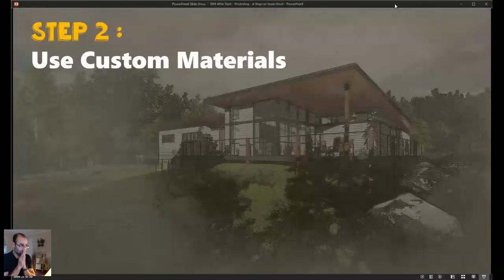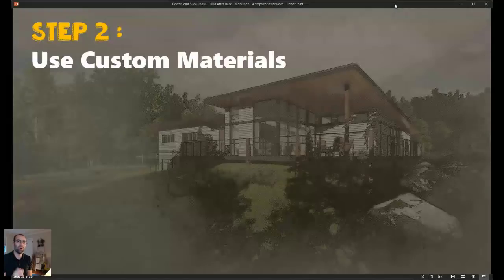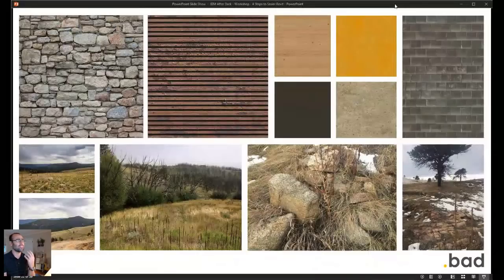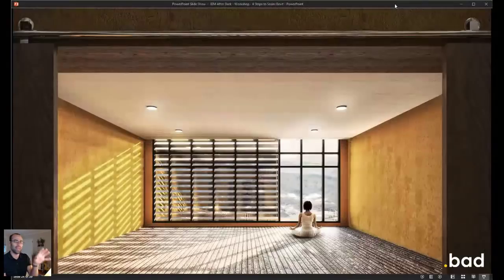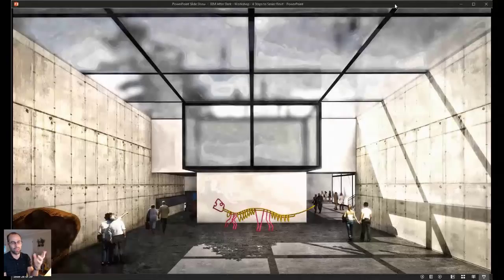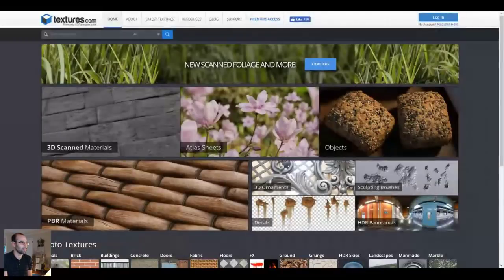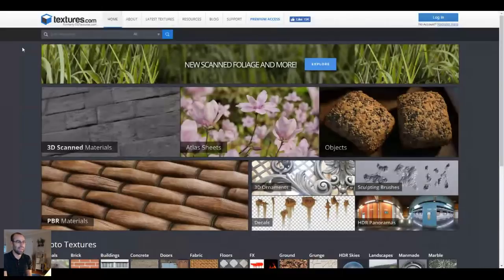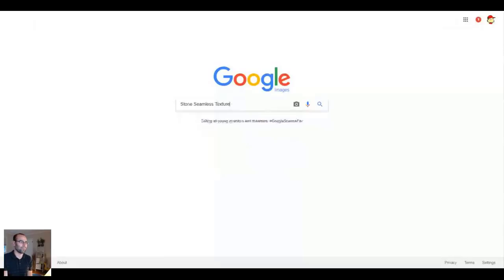Revit Tutorial - Finding Custom Materials for Revit Renderings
In this Revit tutorial video I will talk about some of the places and techniques I use to find custom textures for my Revit renderings.